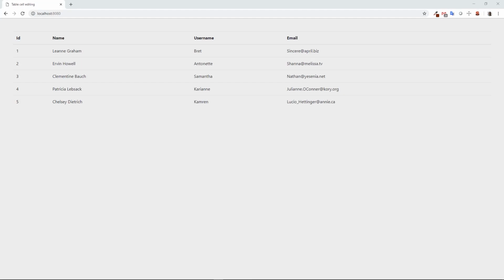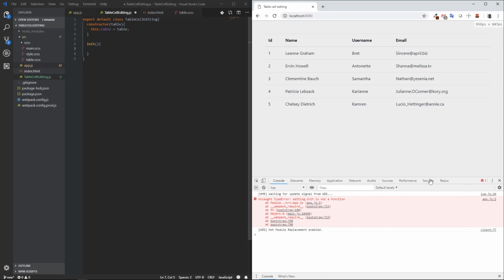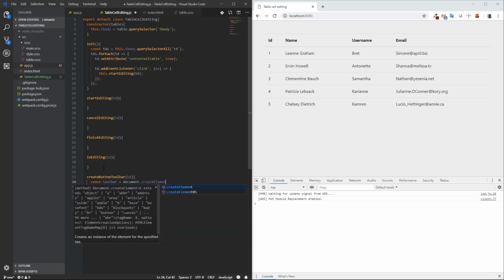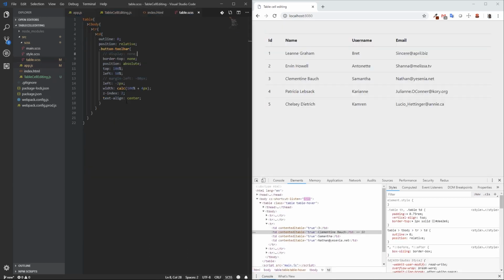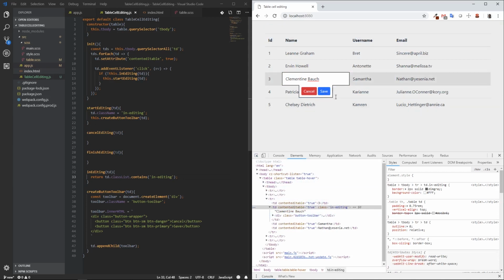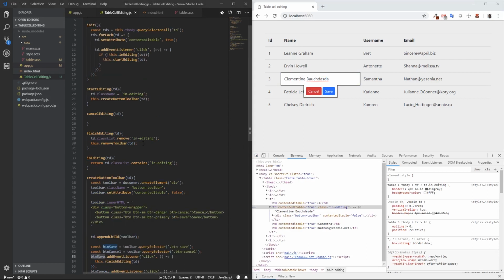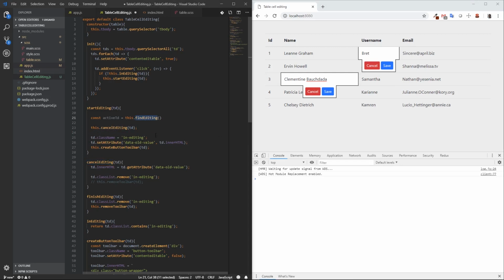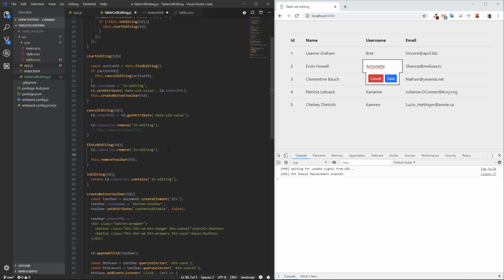Table cell editing using plain Javascript | DOM coding challenges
In the following video we will write ES6 class which will convert normal HTML table into cell editable table.

For the project, we will use the Webpack starter kit project.